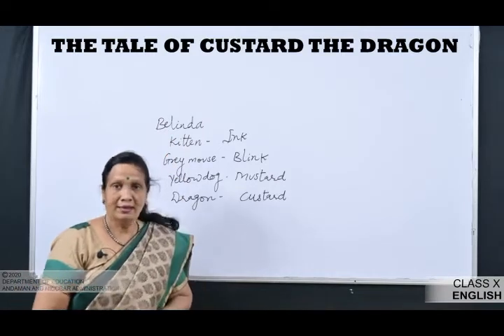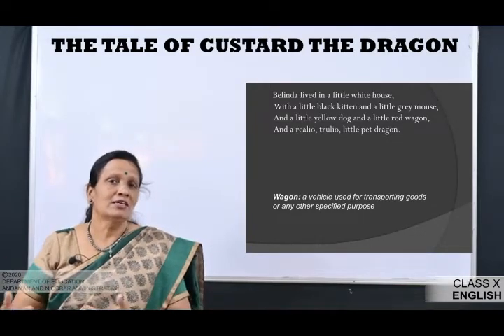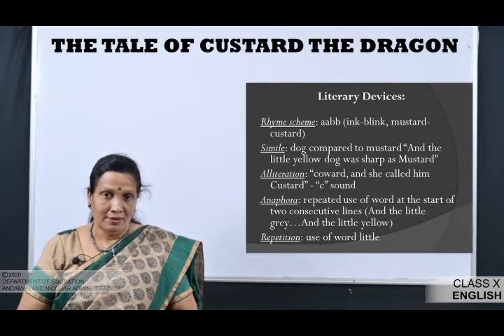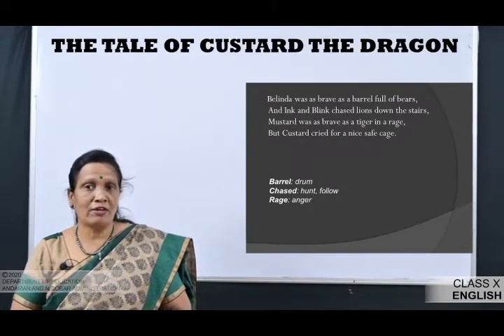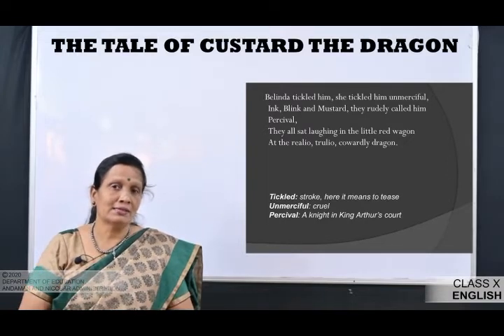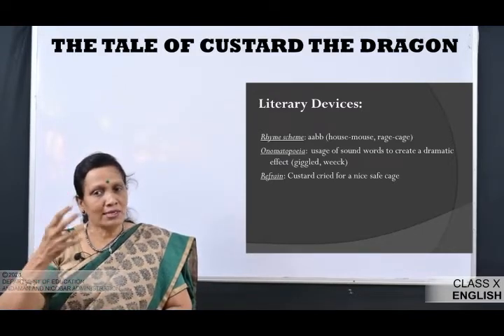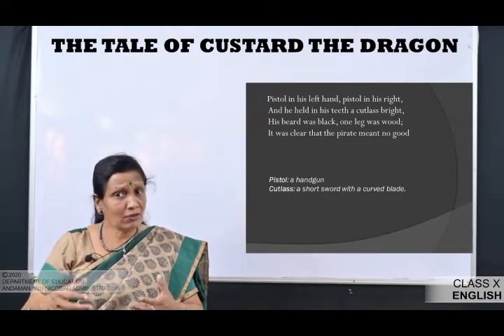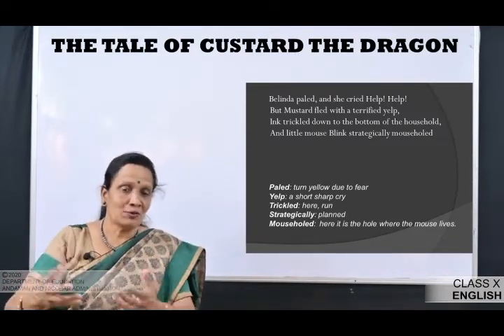CLASS 10 ENGLISH- The tale of the Custard Dragon